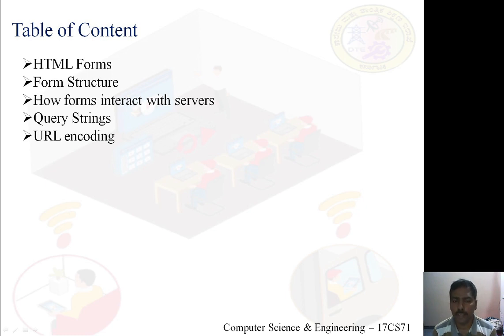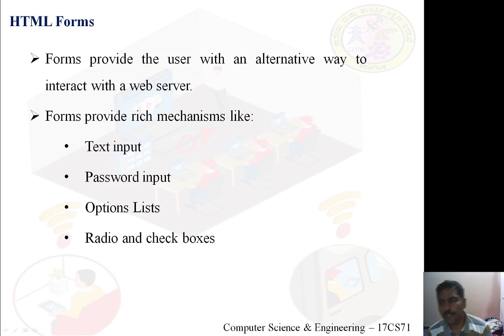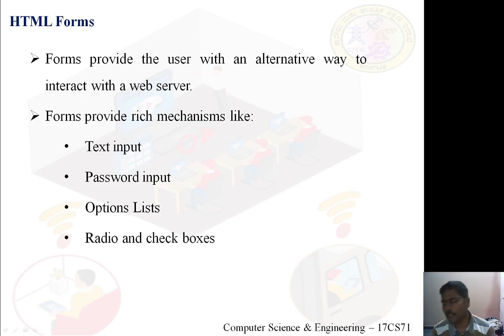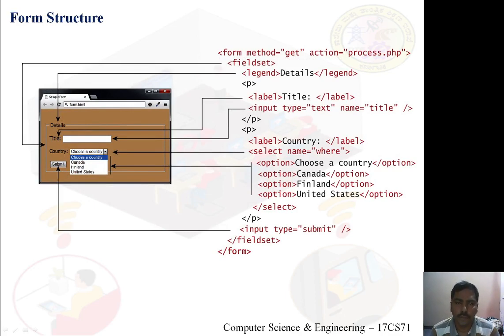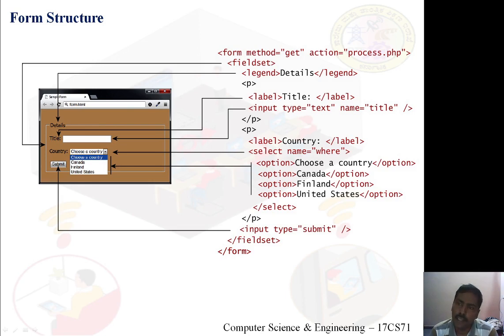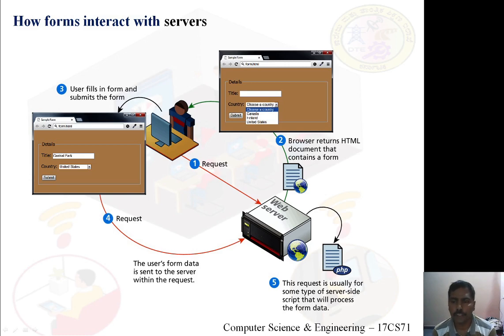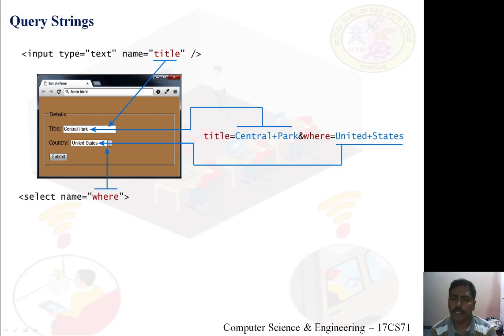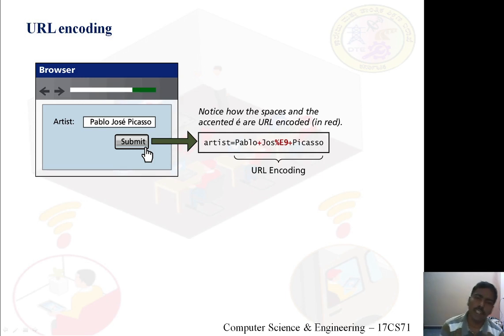CSE_17CS71_U2_S4_Vi